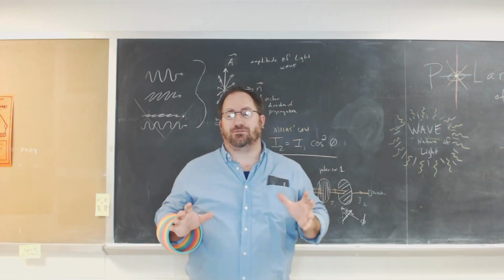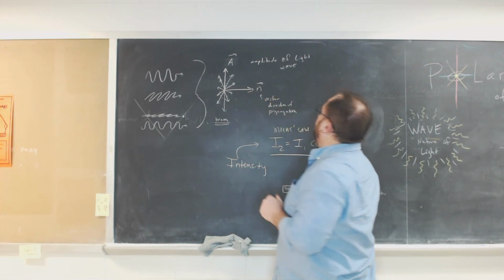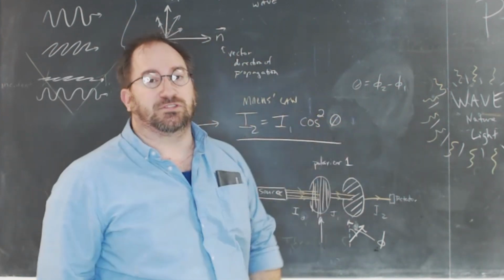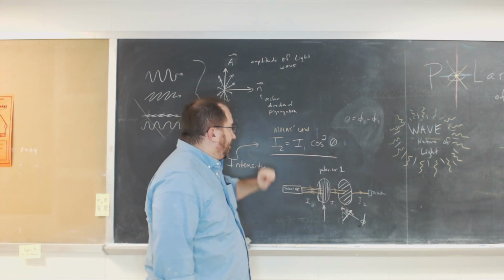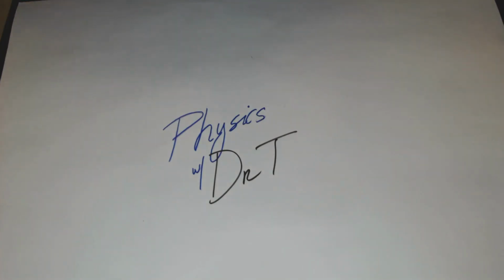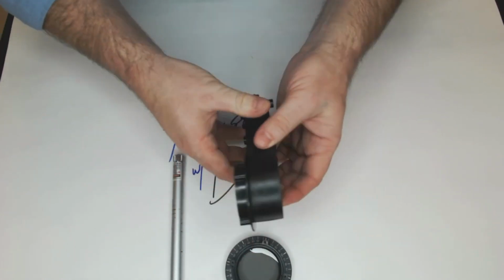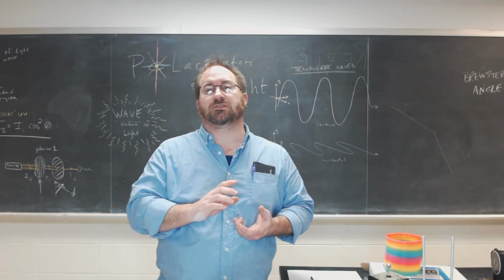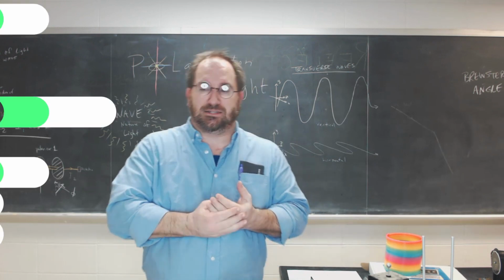WALKTHROUGH Polarization of Light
In this walkthrough, we discuss the theory and experimental equipment used in this lab for studying polarization of light, a strictly wave-like phenomenon.

Timestamps for this Walkthrough

0:00 Opening
0:26 PreLab
2:02 Theory I: Malus Law
5:08 Theory II: Brewsters Angle
7:28 Equipment
13:36 Tips - Short Lab Report
5:16 Wrap-up
00:00 Outtakes (absent)